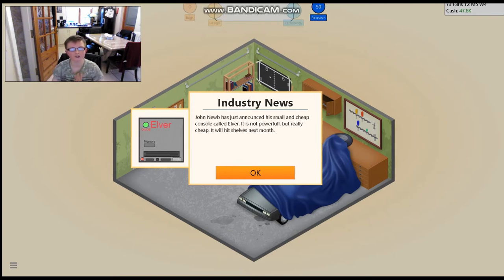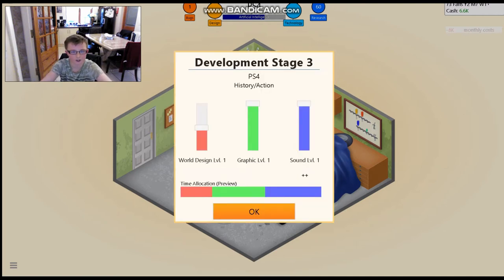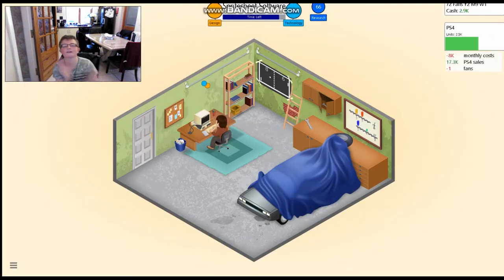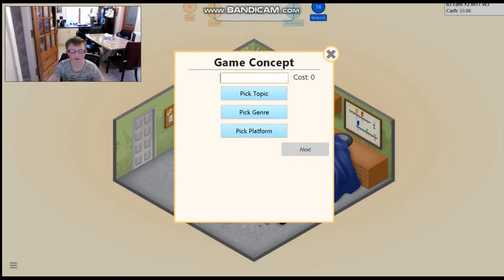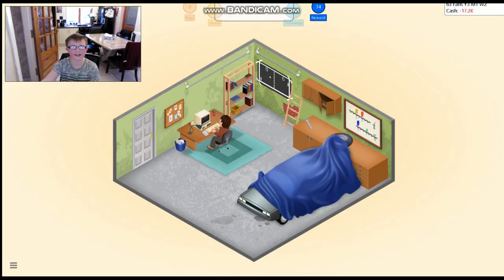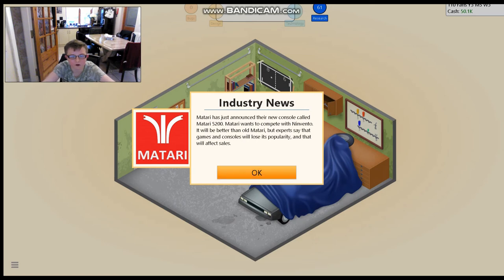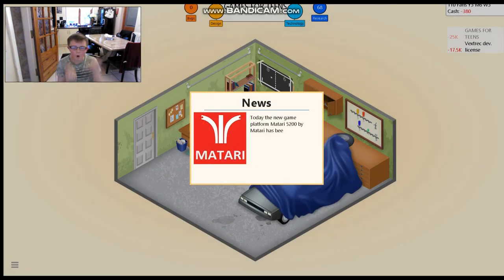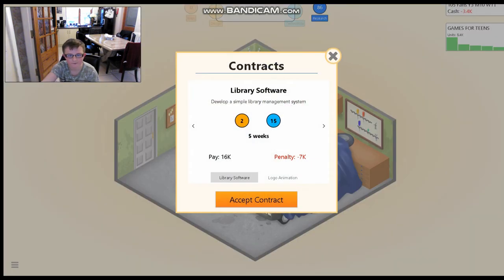LEYS PLAY GAME DEV TYCOON #2